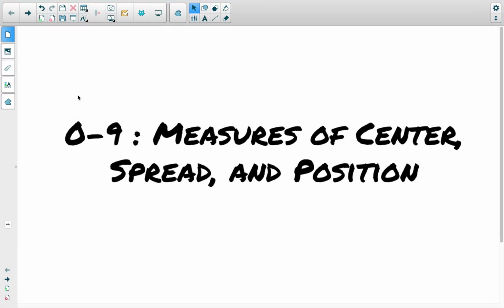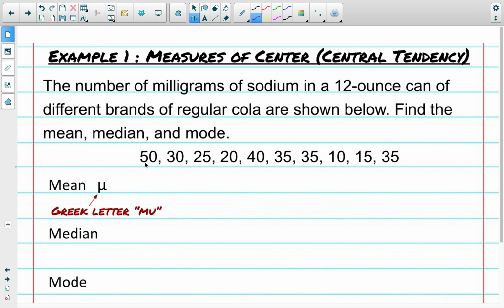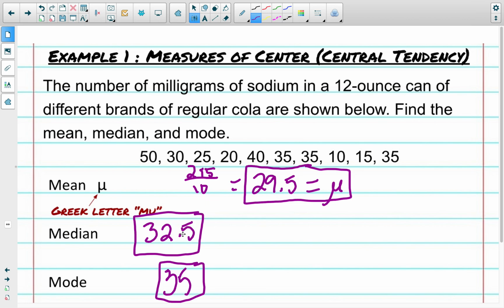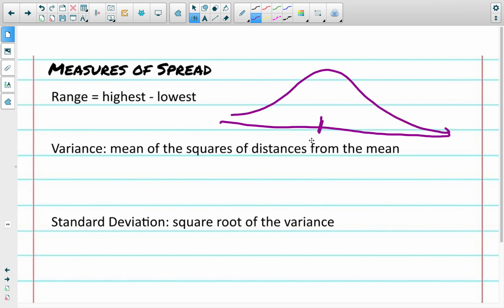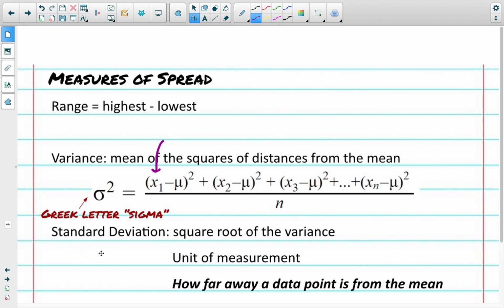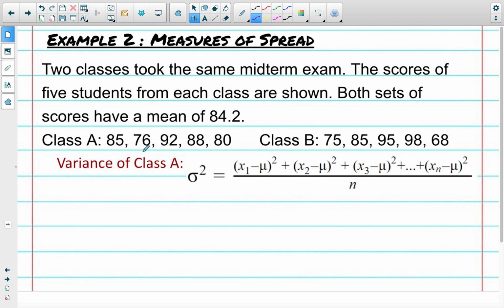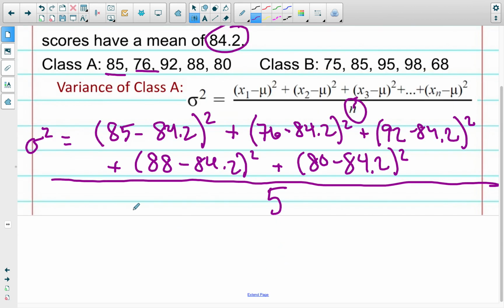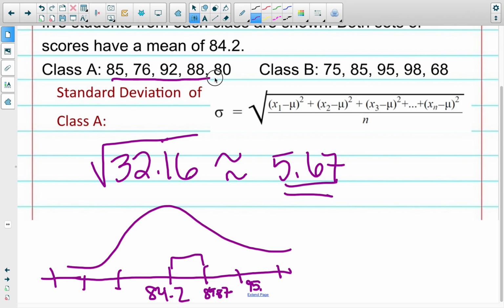0-9 Center, Spread